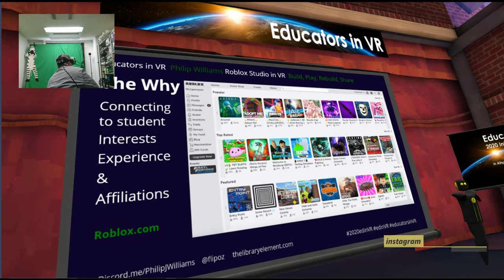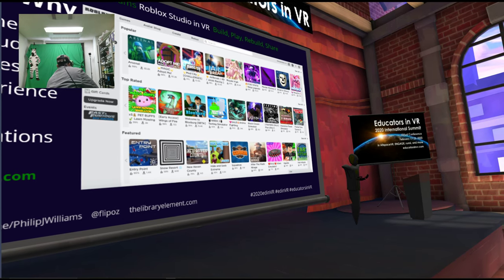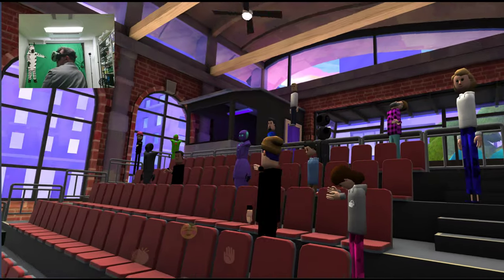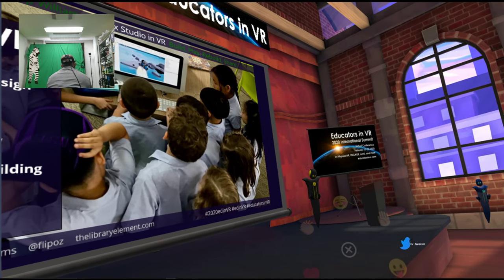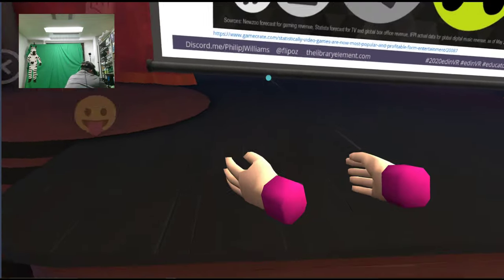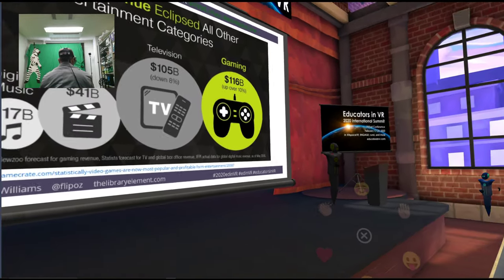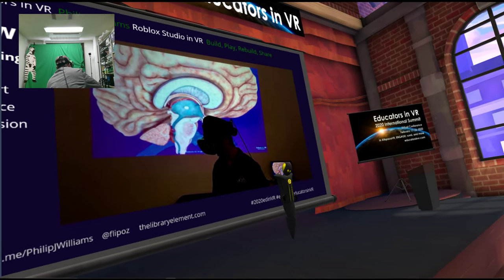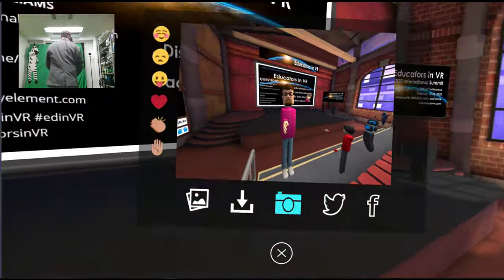Roblox Studio in VR: Build, Play, Rebuild, Share - Philip Williams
Roblox Studio in VR: Build, Play, Rebuild, Share
Philip Williams, Teacher Librarian, NIST International School
Everyday crowds of Roblox Studio enthusiasts aged 7-11 come into their elementary library in a building and play with frenzy. Philip Williams will share lessons on how creation for VR requires different design features and navigating our worlds in VR requires care. He will share some of these experiences and lessons learned then finish with an invitation to build a community of Roblox Studio VR experimenters to take the possibilities of Roblox Studio further.

An International School Teacher Librarian from Australia who has worked for over 10 years in libraries in Beijing, Mexico City, Vientiane (Laos) and Bangkok, Thailand, Philip Williams uses Roblox Studio for their library, and enjoys sharing the possibilities for the school and library experience.